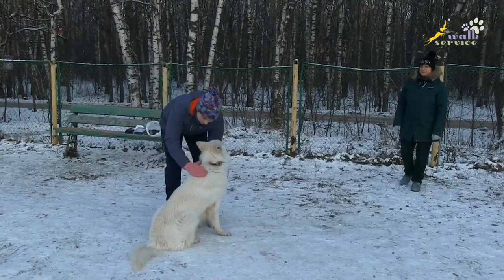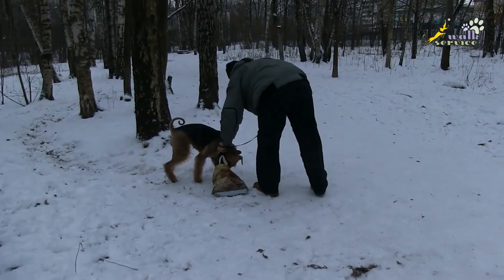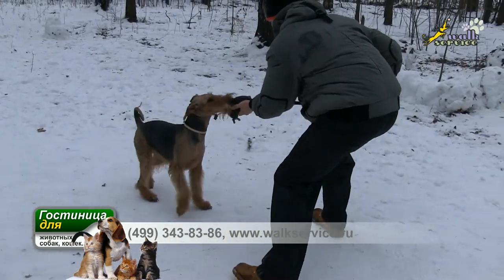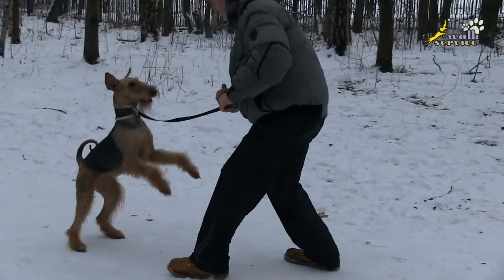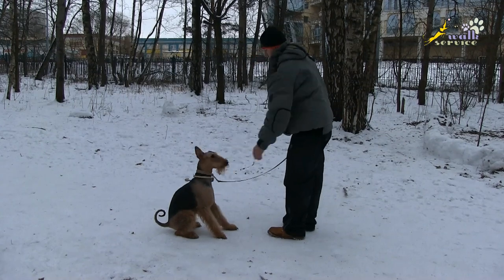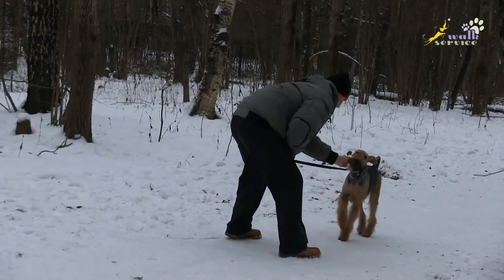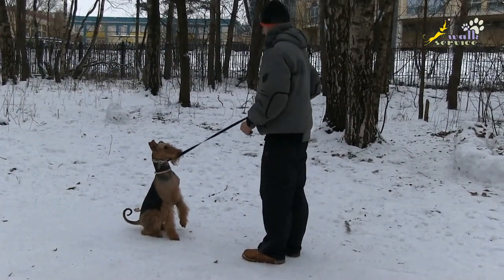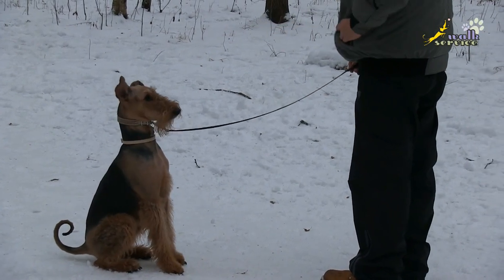1 Dog Training Airedale The Dog Bites Hands While Playing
When training the dog it is very important to have the balance. Do not let the dog bite your hands, especially if it is painful. At the same time do not excessively suppress your dog, thus form a firm phobia concerning bites of a person. There is a small number of tough dogs who should never be let to bite human's hands. These are dogs that growl, when we wash their paws, comb them, clean their ears etc. These dogs require discipline and suppression.

You can let your ordinary domestic dogs play with hands and do not be afraidof the fact that your dog will become brutal and beyond control. You should not be afraid of your dog and only you decide when you can play with it and when you cannot. It is very useful to build such games into the training and use fuss with the dog for its rest and relieving.